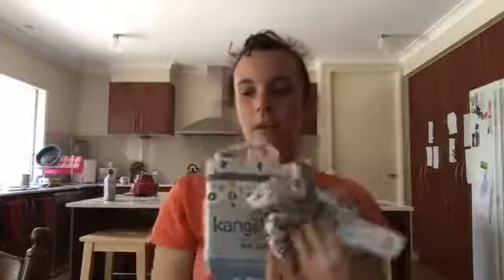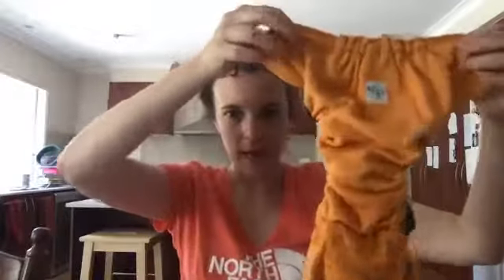Rumparooz November Bundle - Ecoposh and Rumparooz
The Cloth Nappy Doctor shows you the Rumparooz November Bundle that includes 2 EcoPosh Fitted cloth nappies, Roozy One Size cover and a Roozy wetbag

The Ecoposh Fitted Nappy is fabulous for heavy wetters, overnight, and that it is one size, means there is no need to purchase other sized night cloth nappies!

This offer ends 30/11/18 or while stocks last*. *Further T&Cs on our website.